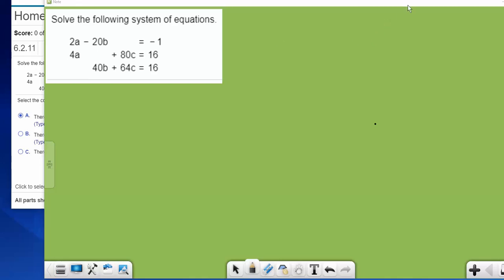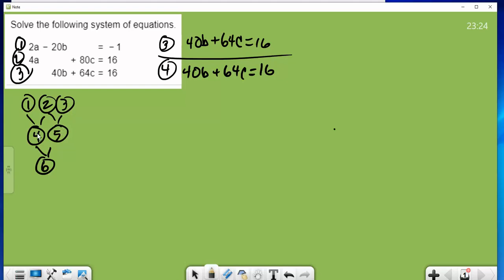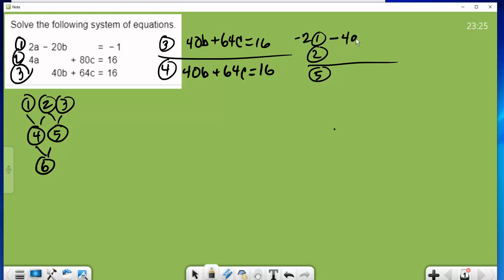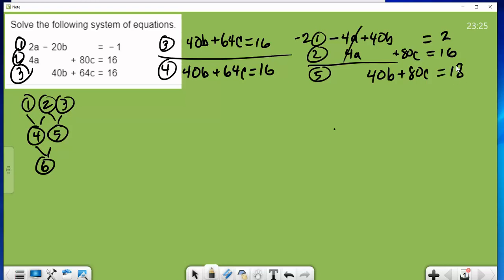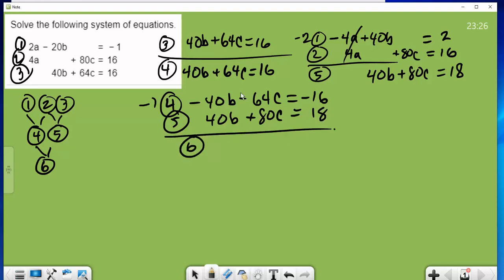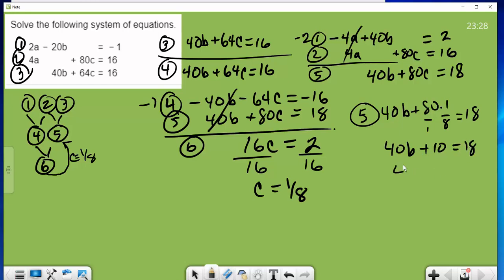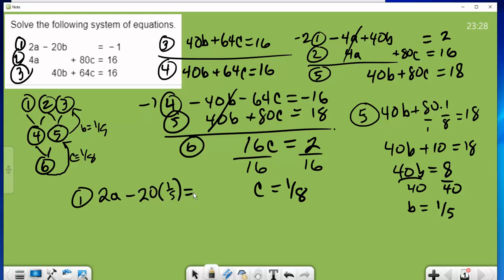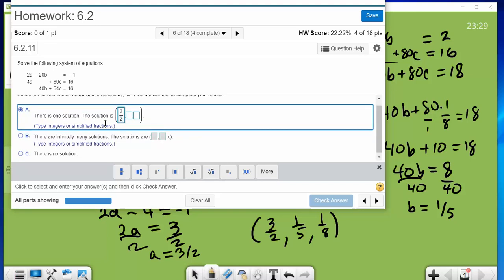HW 6 2 11